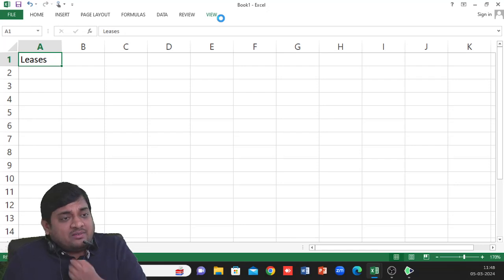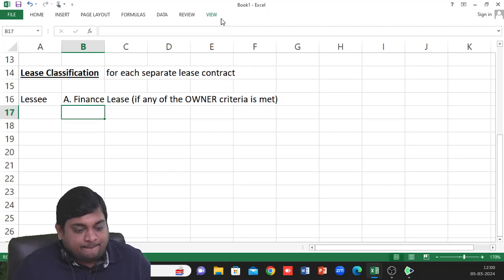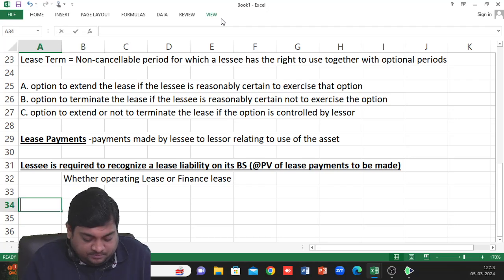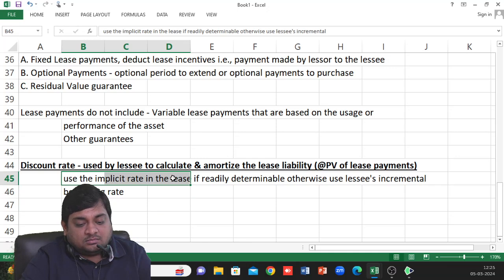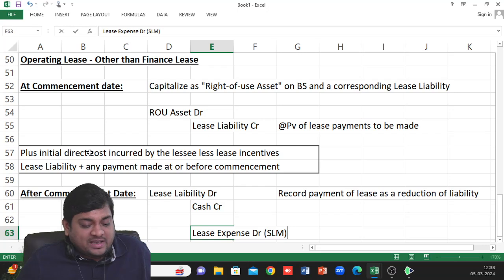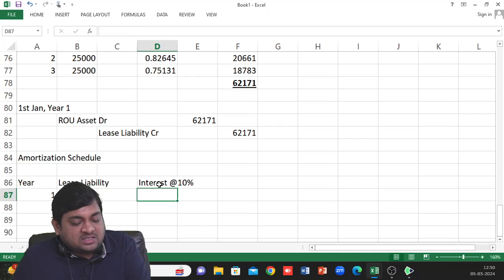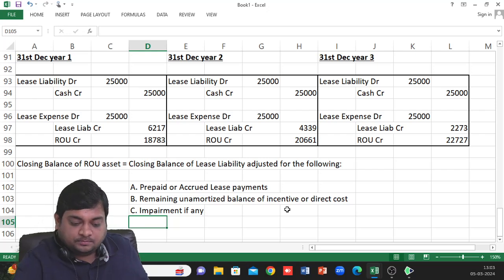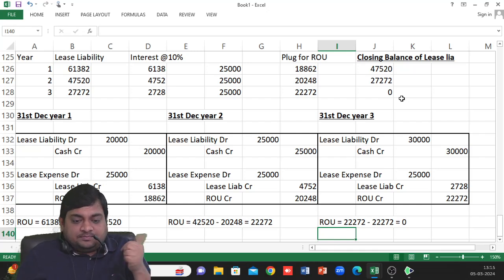US-CPA | FAR | Leases | Operating Lease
Master operating lease accounting under US GAAP (ASC 842) with this FAR‑focused tutorial! In this video, you'll learn:

✅ How to classify a lease as operating vs finance (capital) using the ASC 842 criteria
🧾 Journal entries for the lessee: recording the right‑of‑use (ROU) asset and lease liability at inception
📅 How to account for lease expense over the lease term using the straight‑line method
📊 Balance sheet and income statement presentation and key disclosure requirements
🔄 Example calculations with step‑by‑step walkthroughs to help you ace the CPA FAR exam

Whether you're studying for FAR or just brushing up on lease accounting, this video simplifies a complex topic into clear, CPA‑ready steps. Watch now and build confidence for your CPA journey!

Timestamps:
00:00 Introduction
0:49 Leases In detail
10:35 Leases Classification
17:32 Lease Term
23:00 Lease Payments
41:40 Laese's Accounting
53:37 Example 1
1:17:53 Example 2